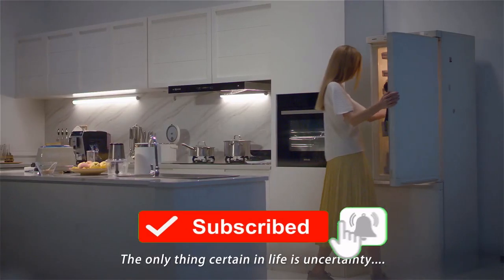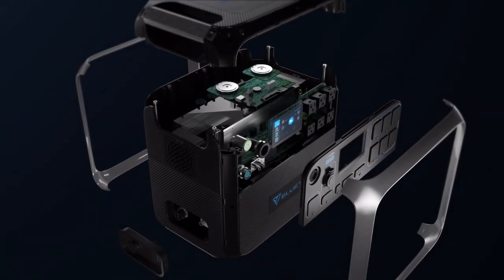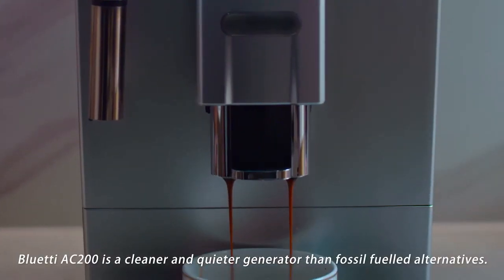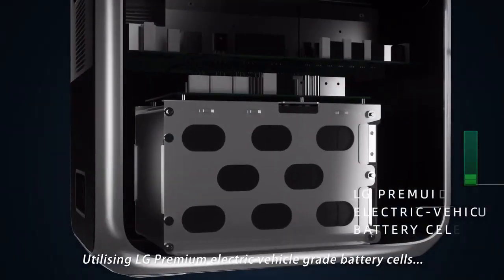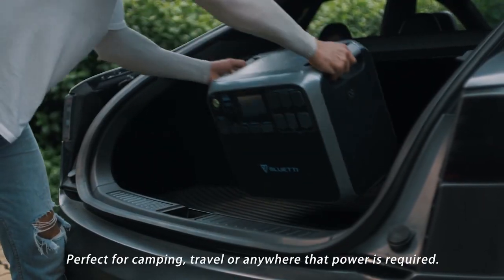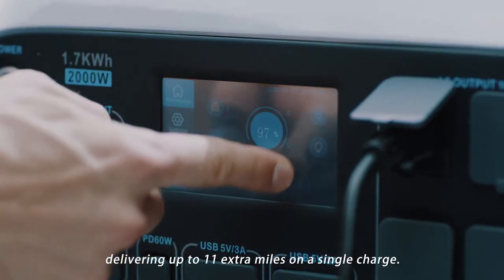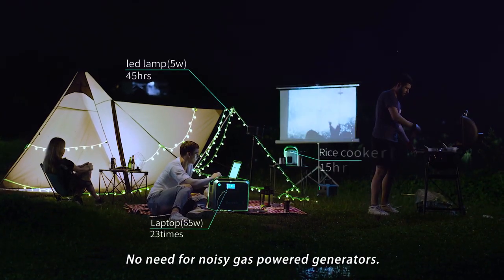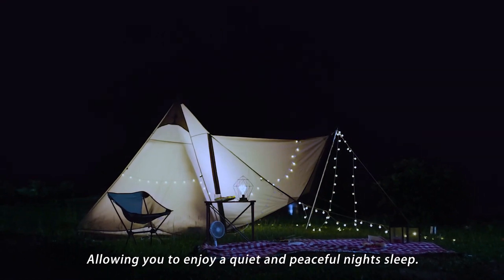#1 Solar Power Station On The Market!. You'll See Why - Best New Tech 2020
2000W/1700Wh Capacity/LG EV-grade Cell/700W Solar/Cycle Time 2500+/Surge 4800W/Charge Tesla & E-Bike Bluetti AC200 - Most Versatile Solar Power Station

TheCreationMission🌎🚀